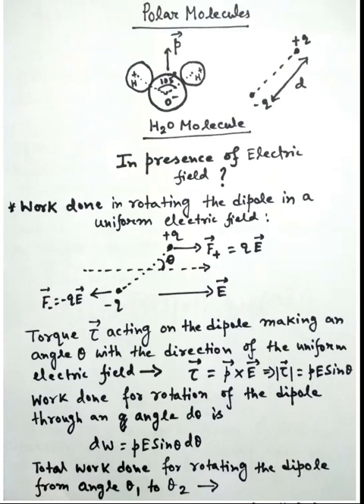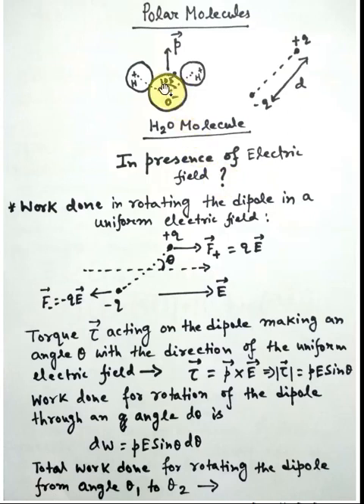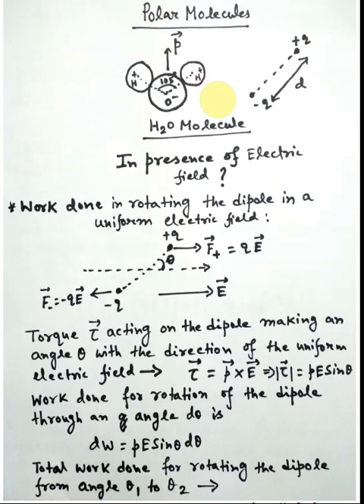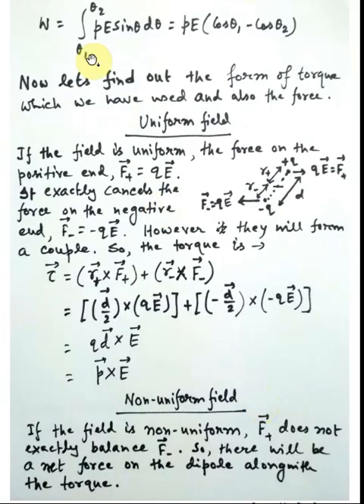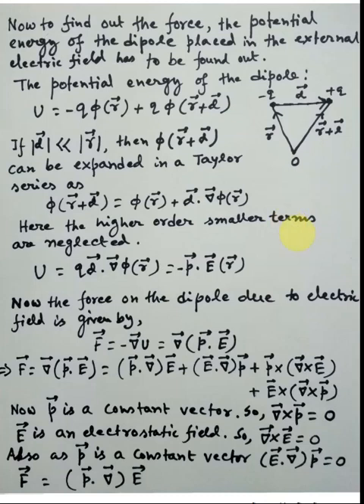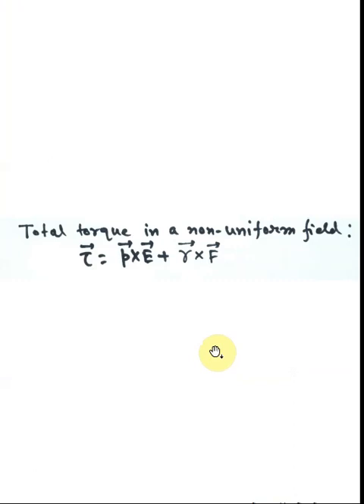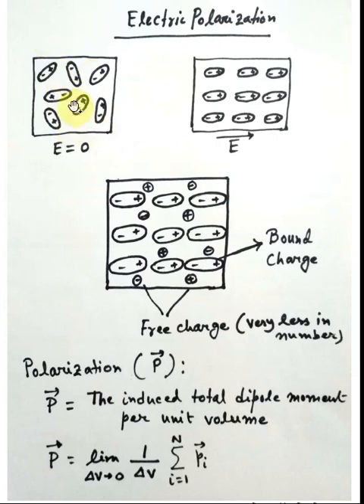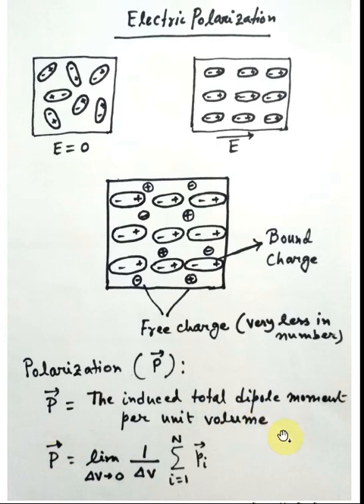Electrostatics in Dielectric medium: Polarization of Polar molecule